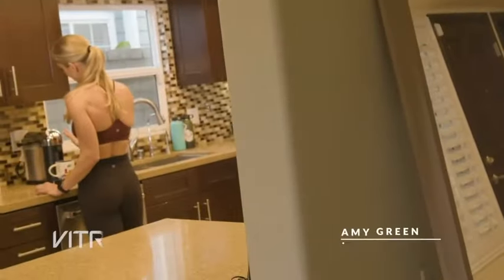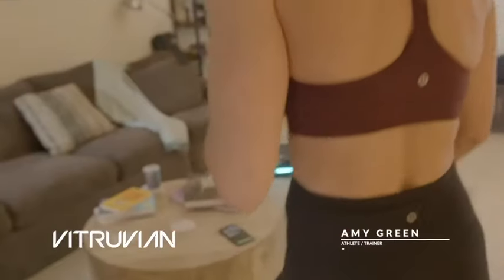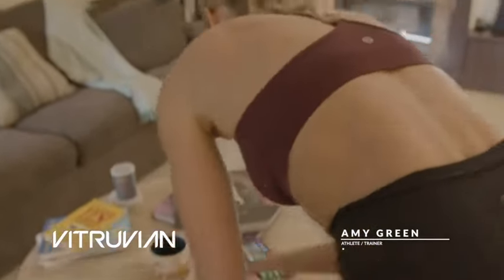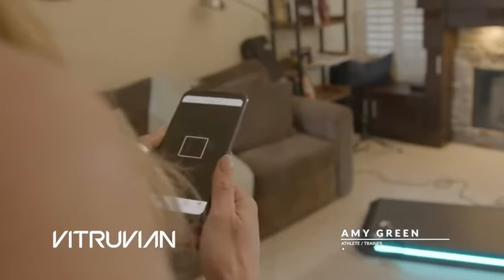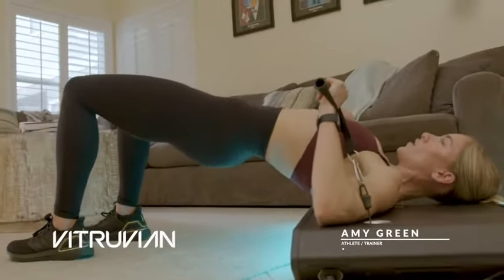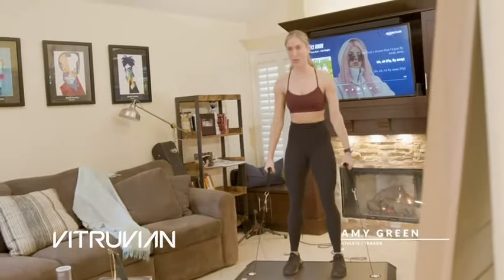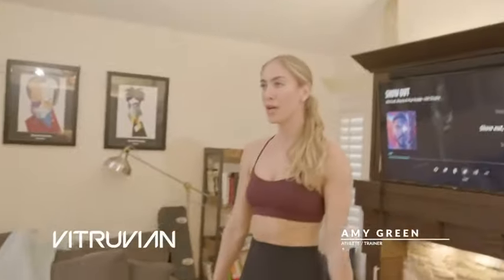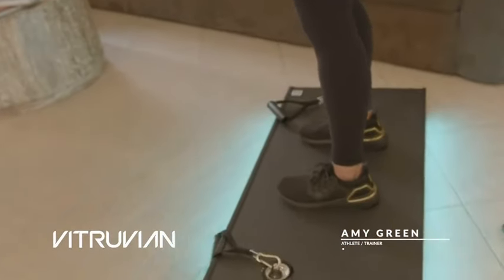Athlete+Trainer AMY GREEN reviews digital weights machine | Vitruvian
We asked fitness powerhouse, Amy Green, to share her thoughts on our evolutionary, digital resistance machine. Vitruvian empowers everyday individuals and athletes with eccentric training capabilities, and the means to train twice as effectively as before.

There’s no going back now.
Just ask Green: Vitruvian is destined to change the fitness landscape FOREVER.